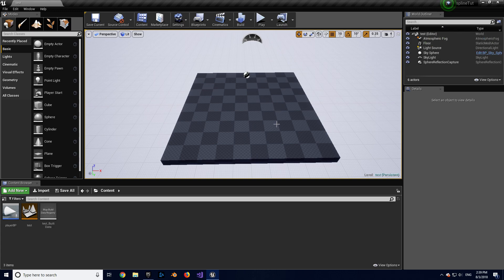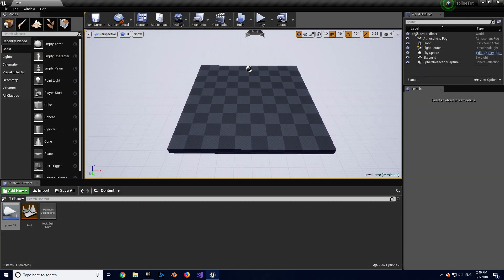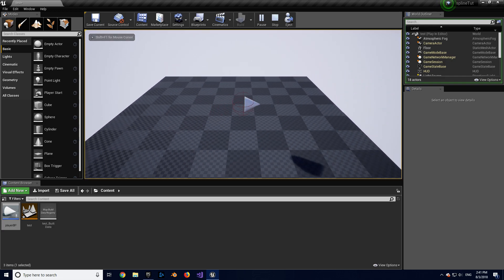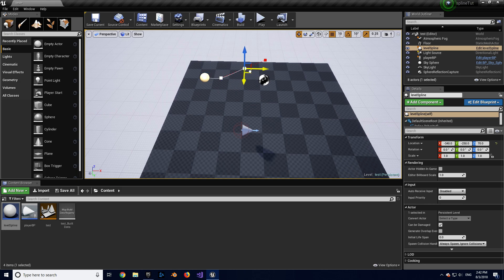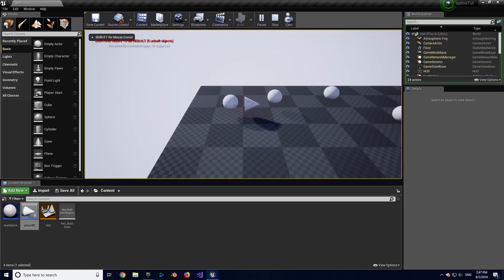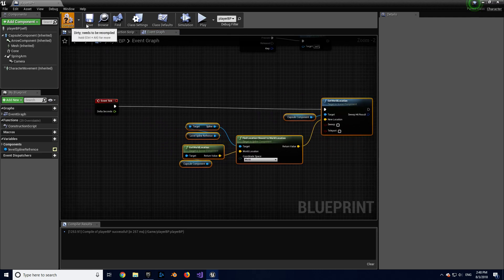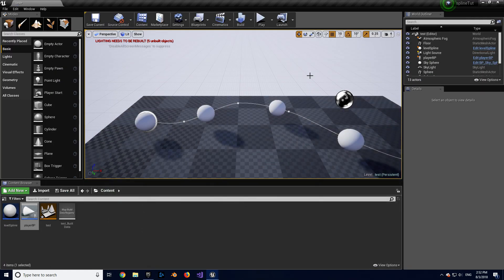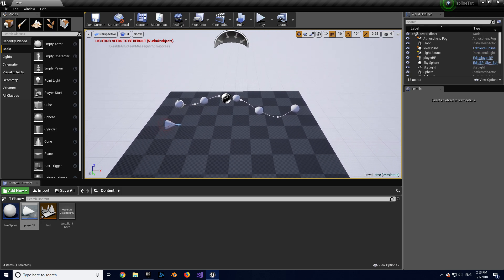Unreal Engine 4 - Easy Character Spline Movement (Blueprints) + Gravity is unaffected :D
Hey there! This video will demonstrate how a character can be made to move along a spline in the level using blueprints.